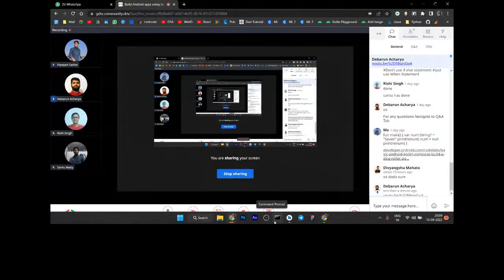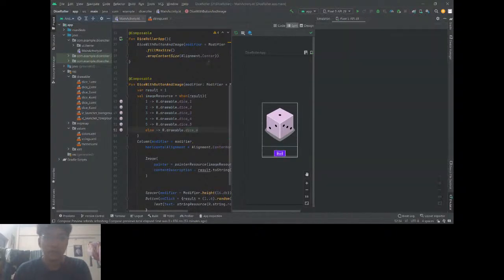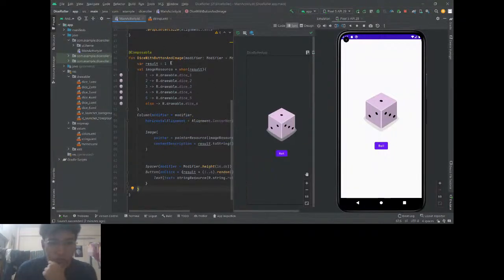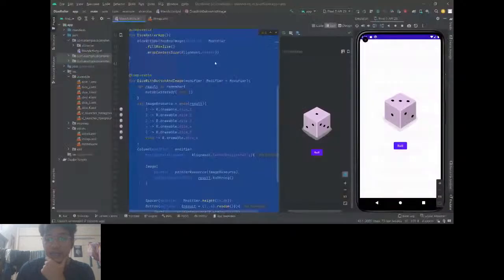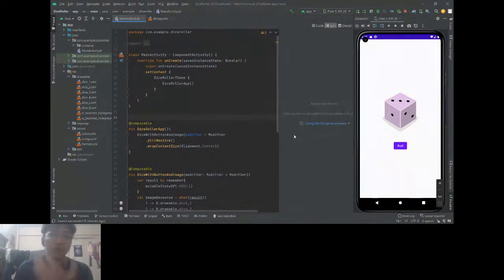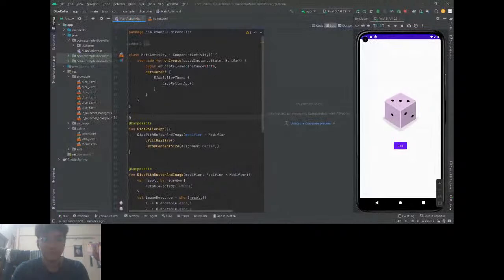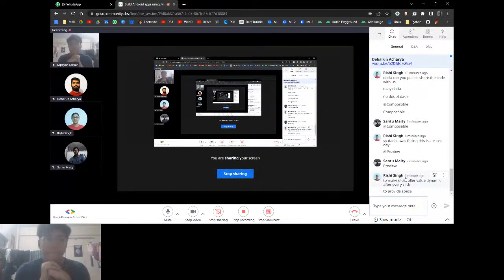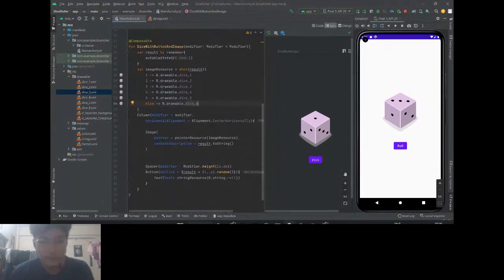Compose Camp - Day 2 | Part 2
Speaker : Dipayan Sarkar
Facilitator : Debarun Acharya
Co-Facilitator: Dipayan Sarkar